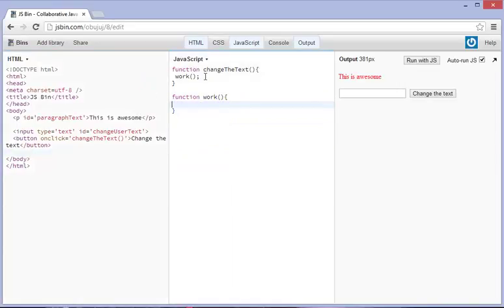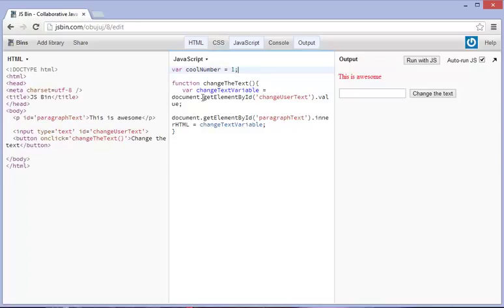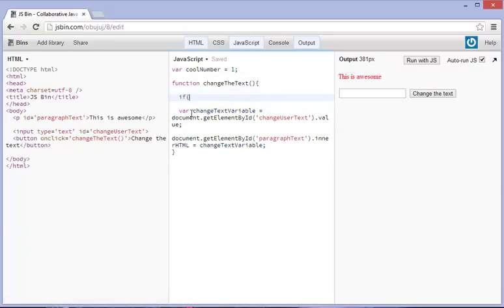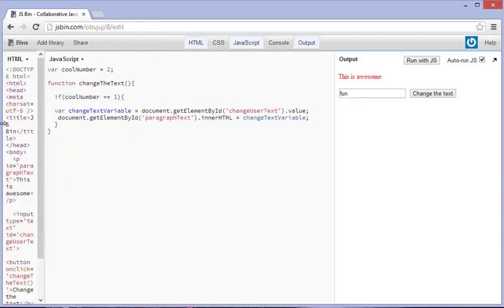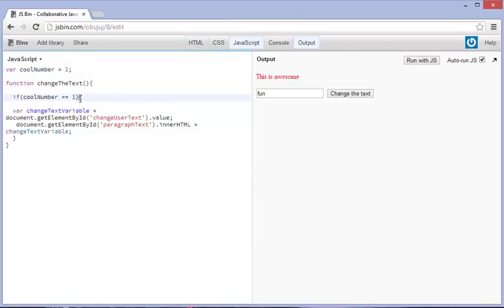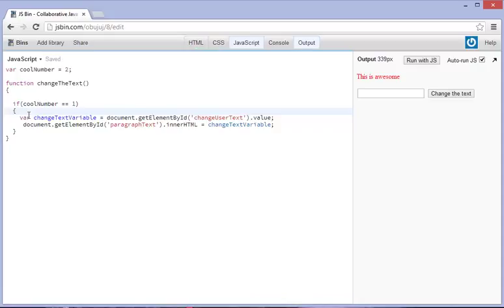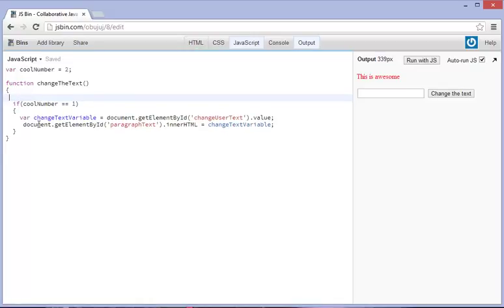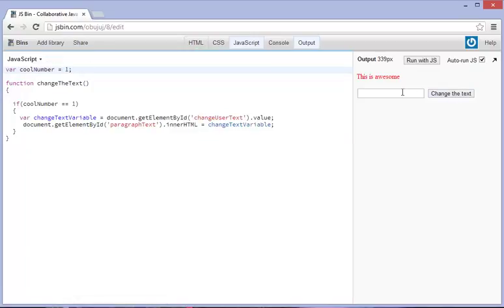013 13 If Statement